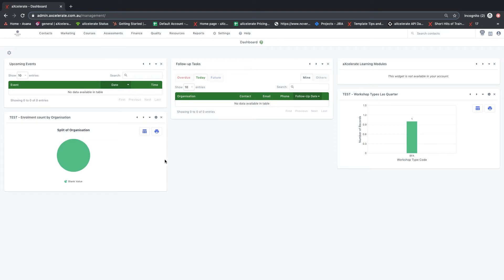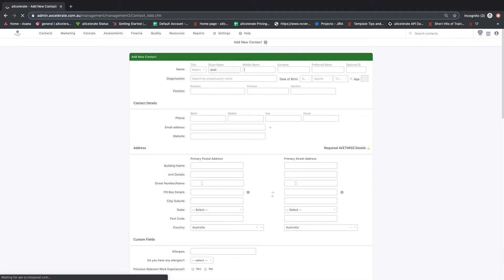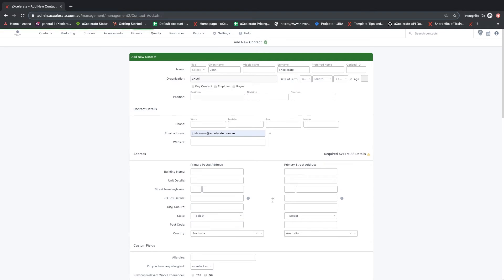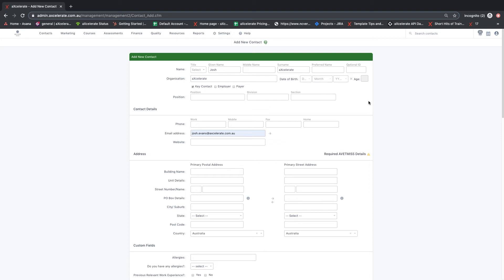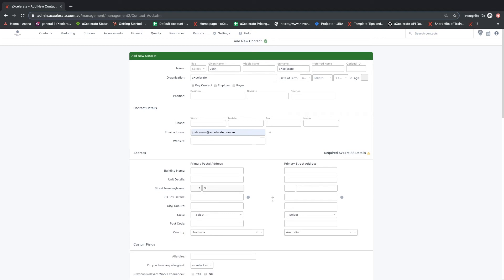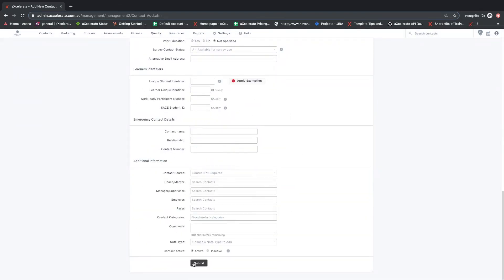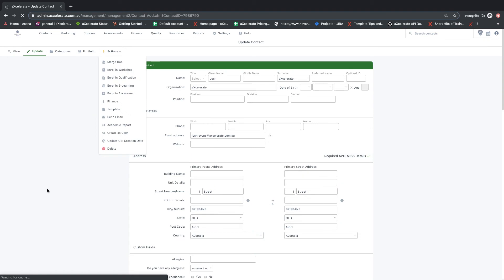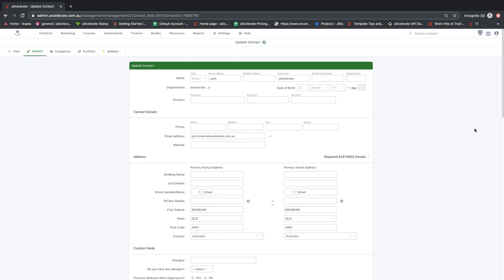Onboarding Series Ep.9 - Add a Contact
How to add a contact with basic information in aXcelerate